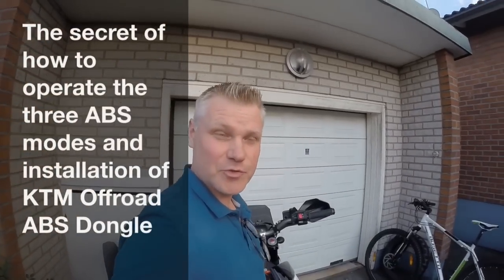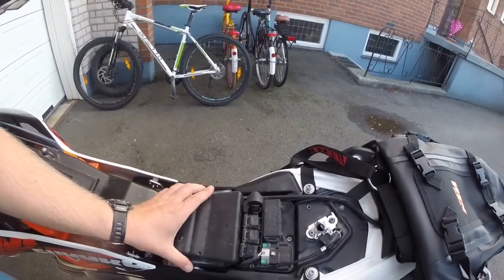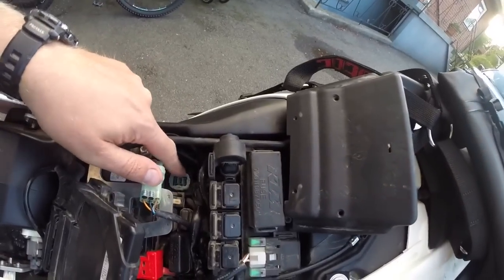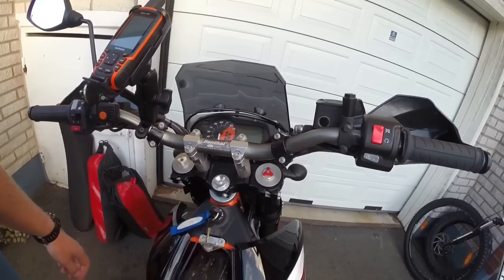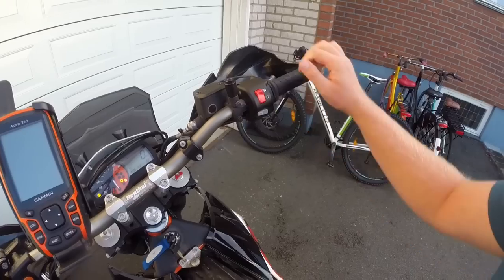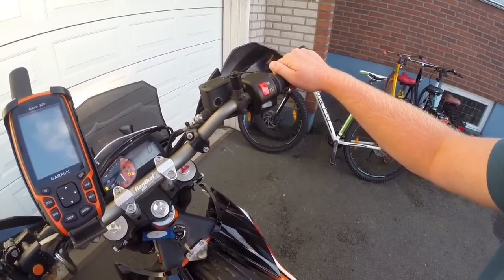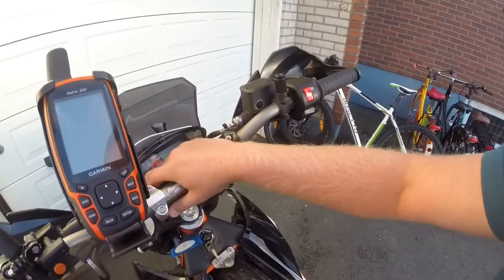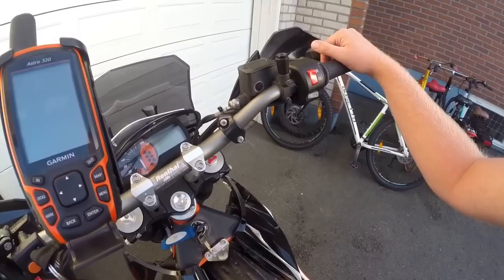2014 KTM 690 Enduro, Offroad ABS Dongle Explained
Special thanks to KGSloan on Advrider.com that explained how to operate the "secret" Base Modes with the kill switch. This is not explained anywhere in KTM's instructions.

In the box that you get with this Offroad ABS/Bad Fuel Dongle there was an instruction that shows how to install the Dongle to the KTM 1190 Adventure and the 690 SMC. The 2014 690 Enduro differs in how to install the Dongle and that is not included in the paper instruction for now. However at KTM's official site you can find an electronic instruction that show how to install the Dongle on the Enduro modell.

Kill switch on / Ignition on / Start = Bike starts with Offroad ABS Mode / ABS Front Only

Kill switch off / Ignition on / Kill switch on / Start = Full ABS / ABS both front and rear.

From both modes you can push button No. 3 on the Dash Board to dissable the ABS completely without turn off the ignition.
There is no memory in this function what have experienced.

ABS light, no flash = Full ABS mode

ABS light, Flashes slowly = Offroad ABS mode

ABS light, Flashes fast = No ABS